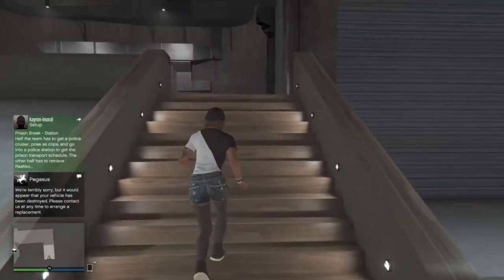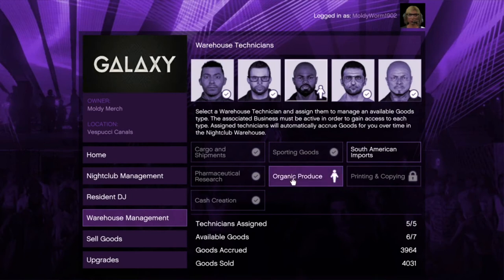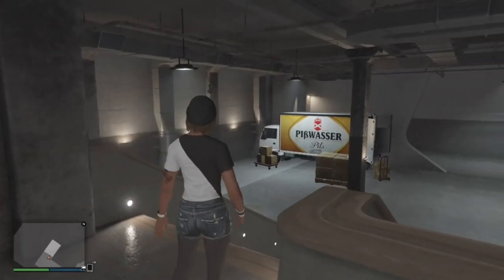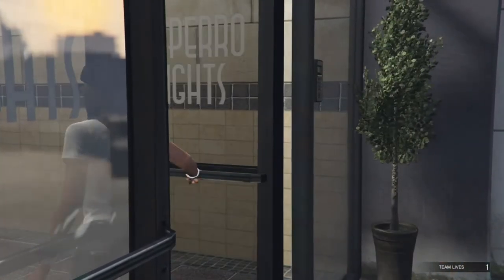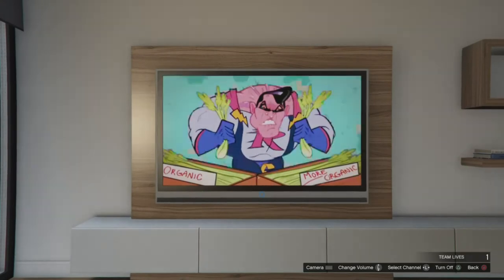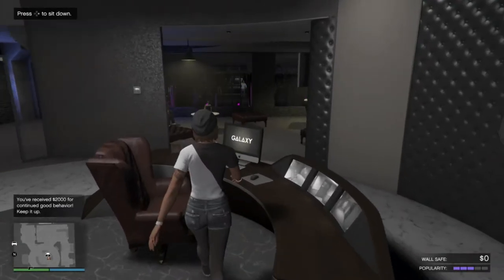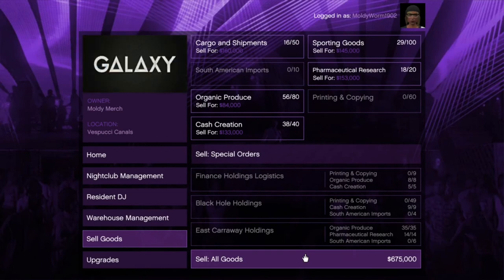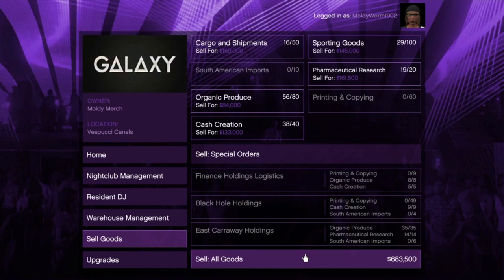GTA Online| *Working* AFK Money Method 100% Solo